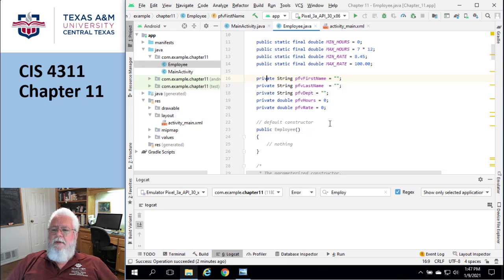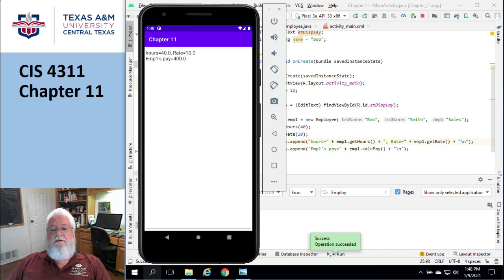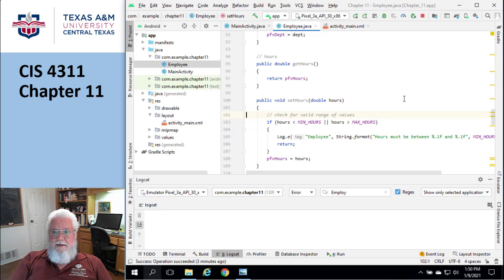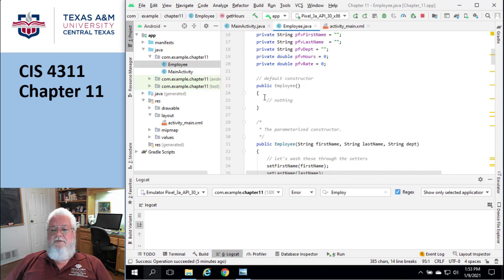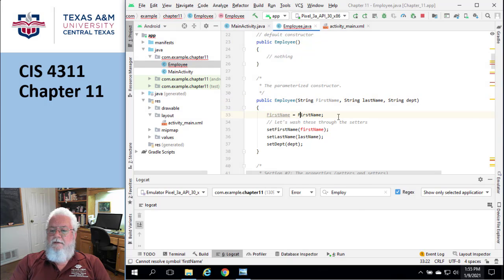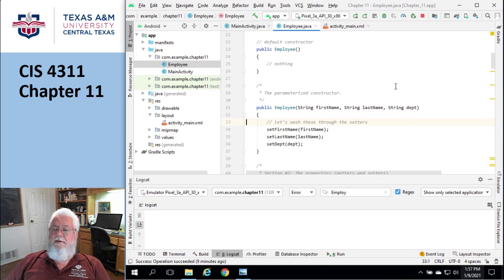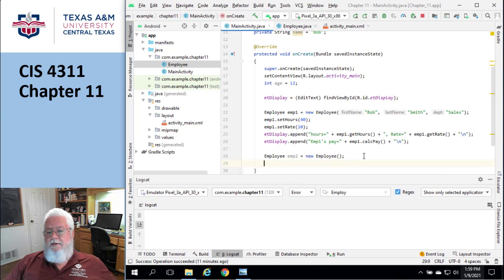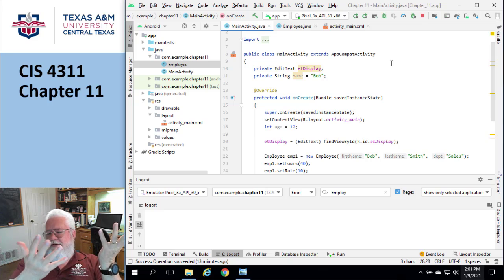CIS4311 Chapter11 Part2